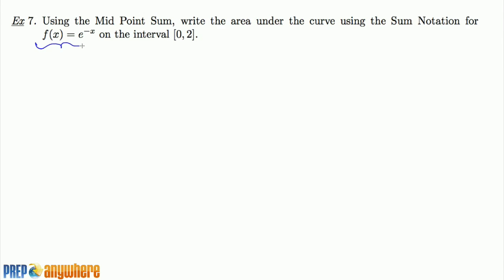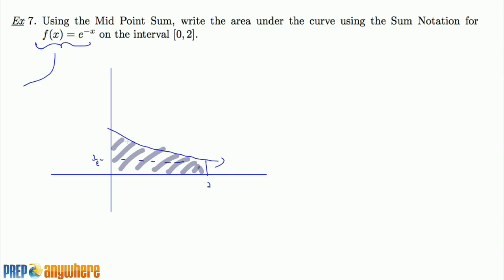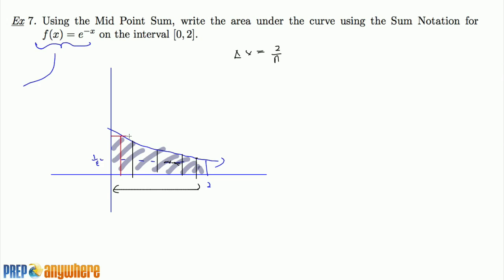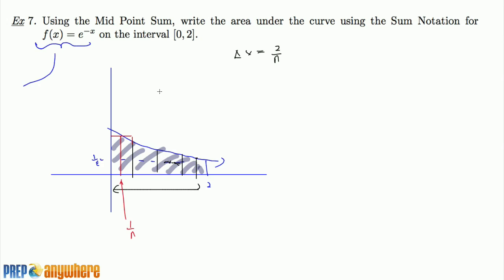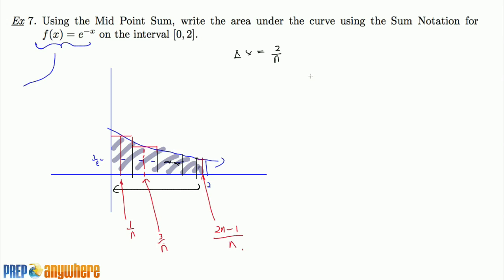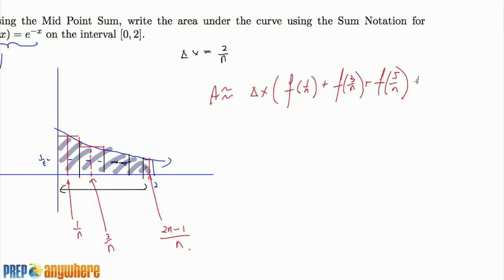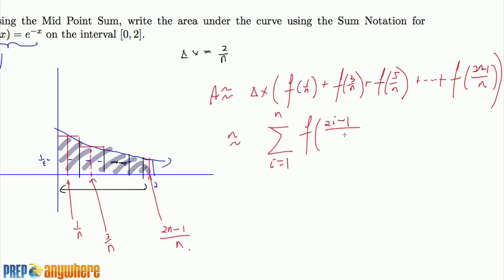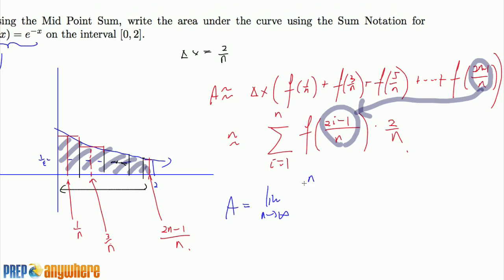5. Estimating Sum with Mid Point Sum